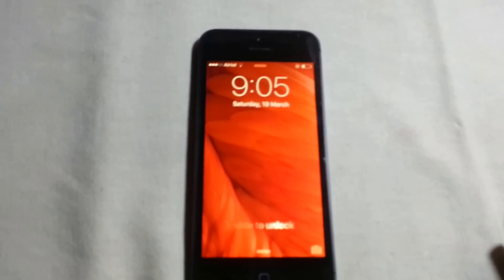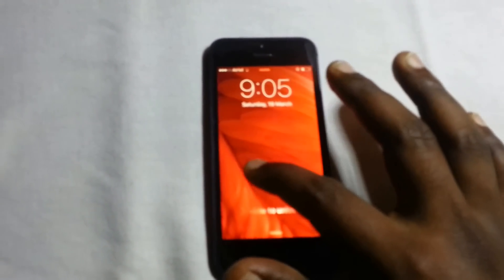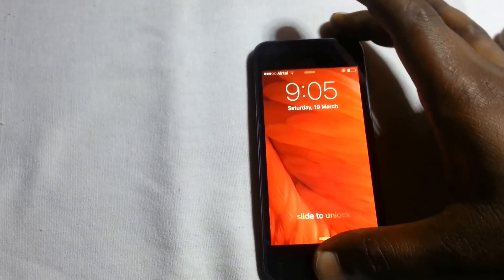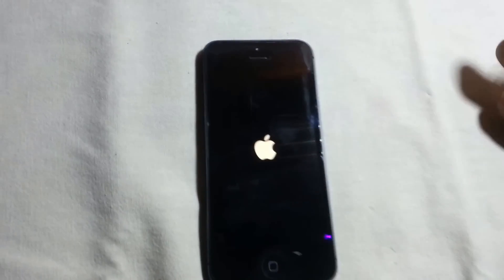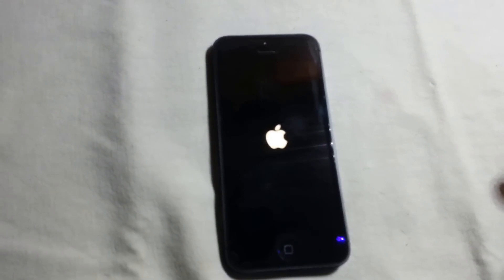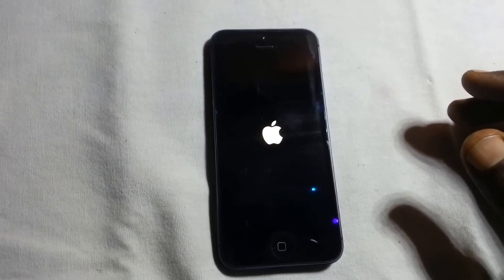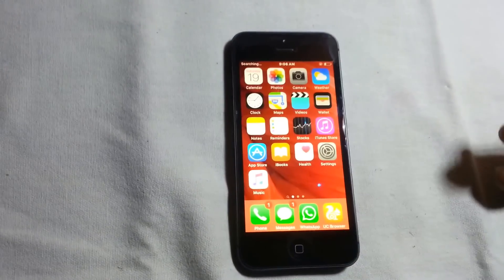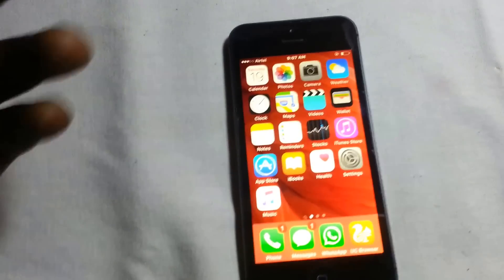iphone 5/5c/5s screen not responding fix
If these steps didnt work for you, you can also try UltFone iOS System Repair to fix iPhone display touch not working quickly and easily.

2. If these steps do not work, you can try using dr.fone - iOS System Recovery with NO DATA LOSS

Iphone 5, 5c, 5s screen not responding fix with simple steps.
 Hold down home and power button simultaneously until the screnn boots up and  you see the Apple logo.
this problems mainly occurs some hours charging the phone.